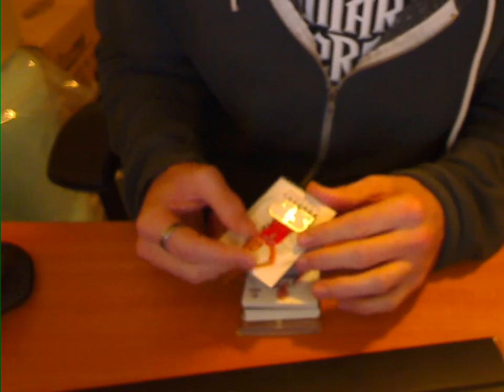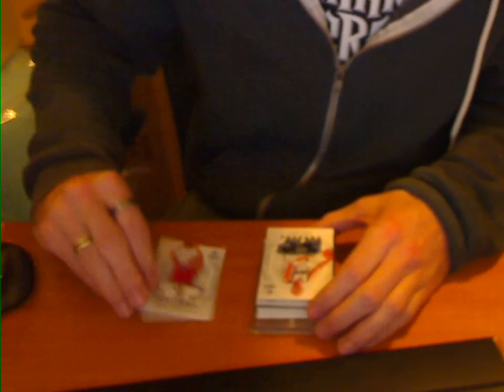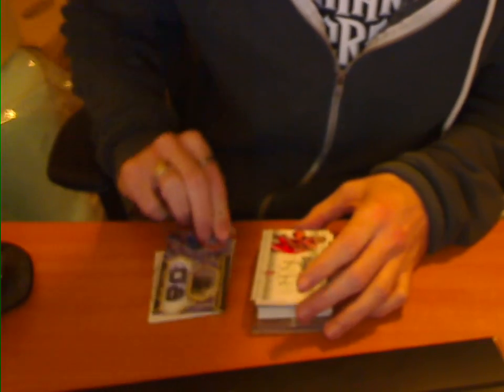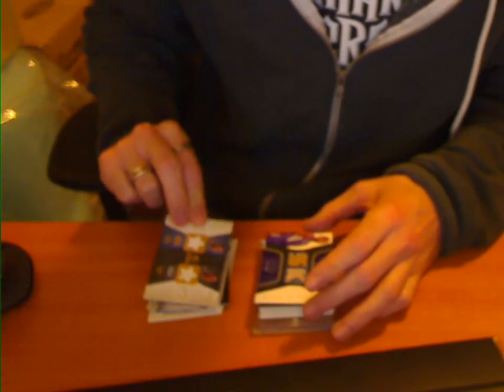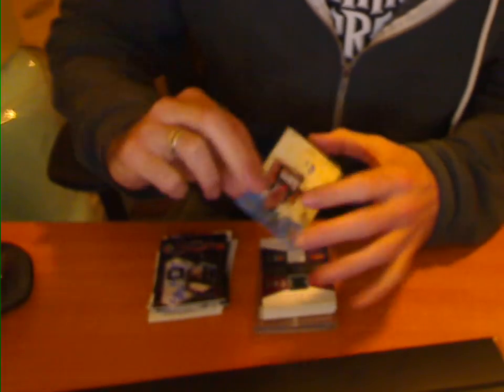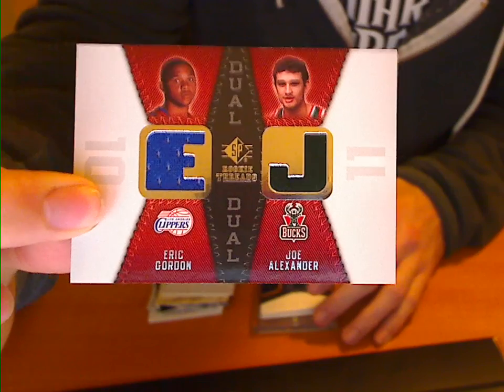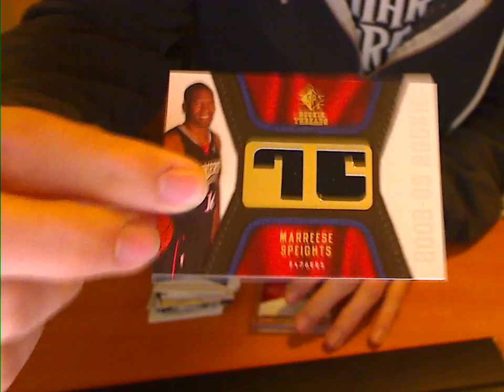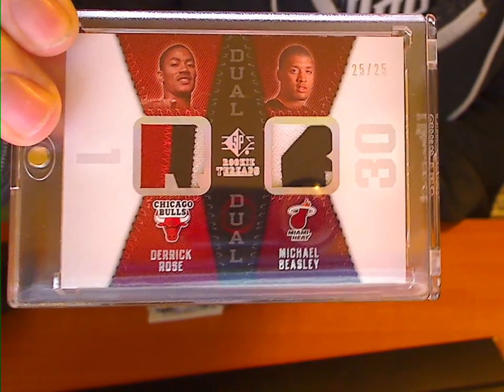Cherry Collectables *Cherry Pop 11 08/09 SP Rookie Threads Recap* Rose Patch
for live box & case breaks